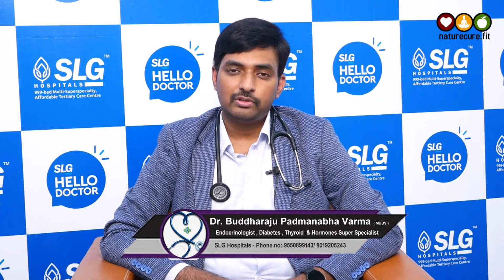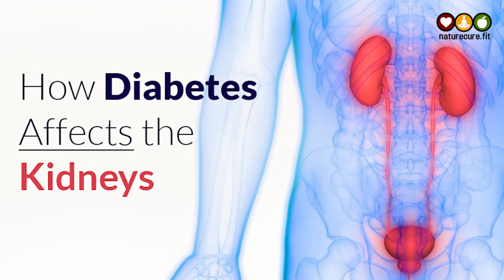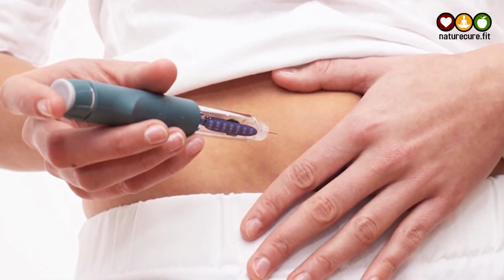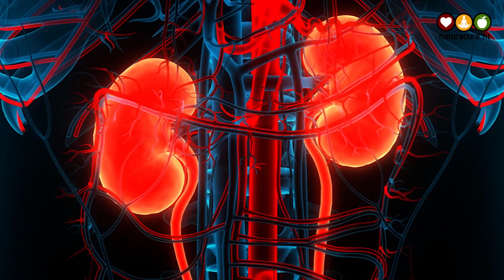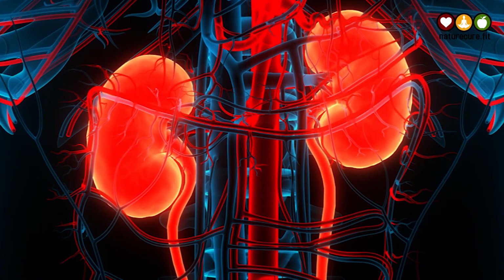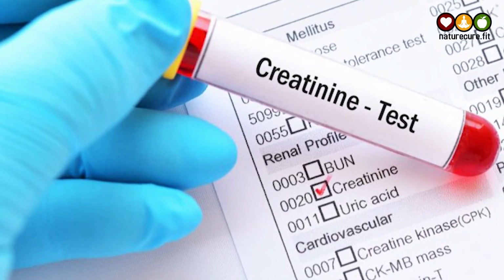Common Kidney Disease problems by Diabetes | Nature Cure Fit